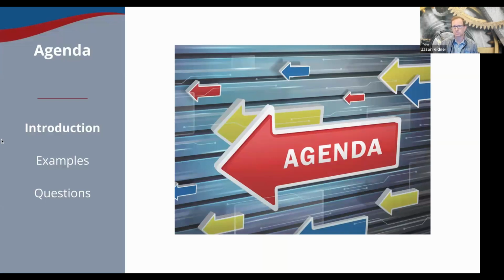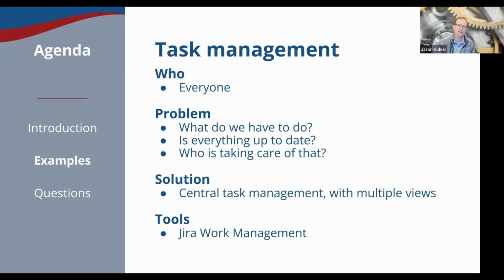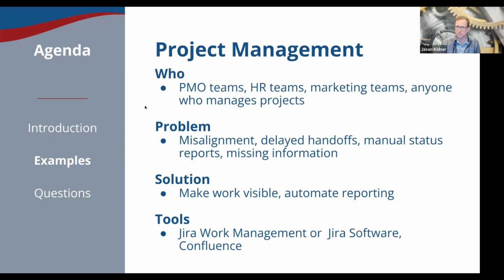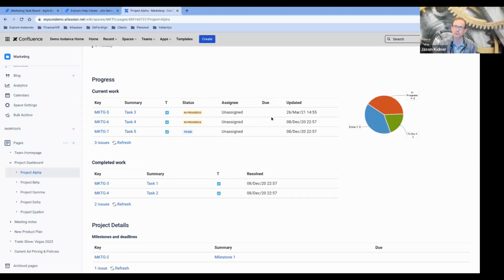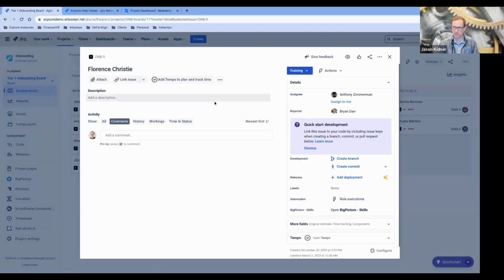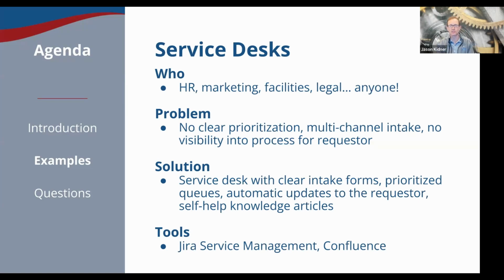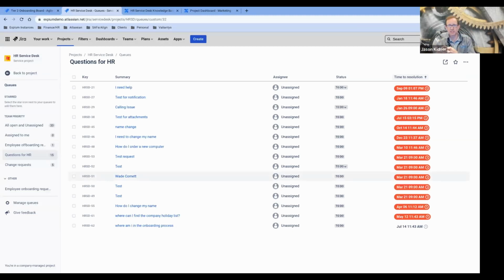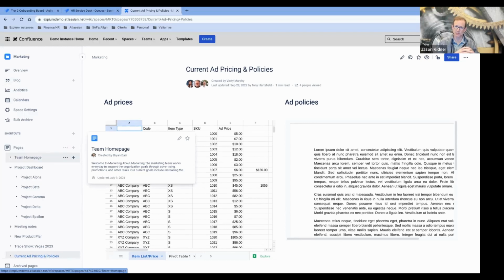Jira Work Management for All | June 2023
In this free 1-hour webinar, Expium's Atlassian Certified Experts demonstrate the value Atlassian tools bring to business teams. Atlassian tools are easy for teams to obtain, flexible, and intuitive; this is what makes them great for bringing visibility to work and standardizing processes. All business teams and departments--such as HR, Marketing, Project Management, Legal, and Facilities--can easily adopt Atlassian to organize their processes or a subset that exists outside of their current solution.

Outline:
• Agile overview
• Agile competitive advantage
• Using Atlassian tools for any team in your organization with examples and demos for Task Management
• Project Management
• Hiring/Onboarding
• Service Desk
• Centralized Knowledge.